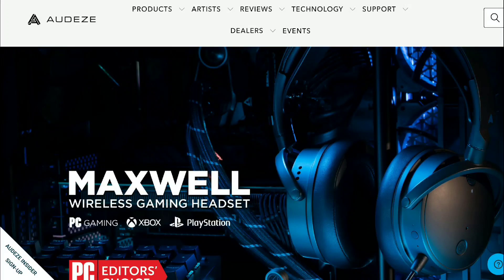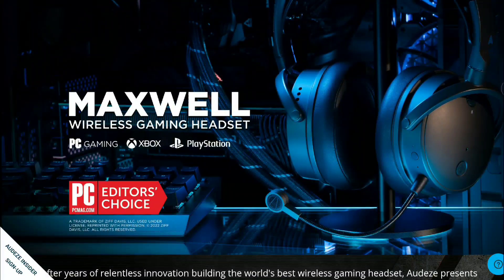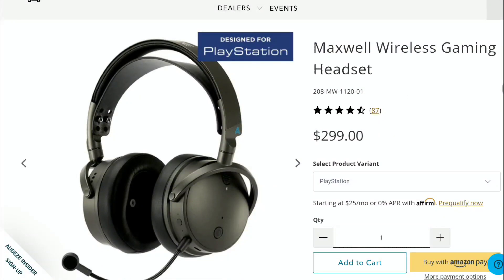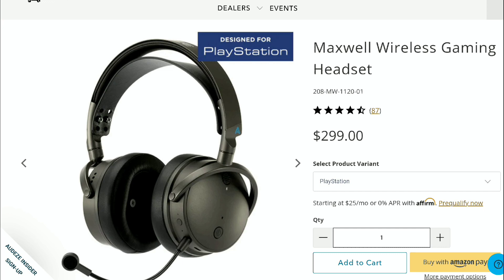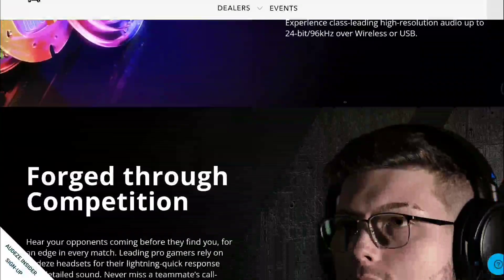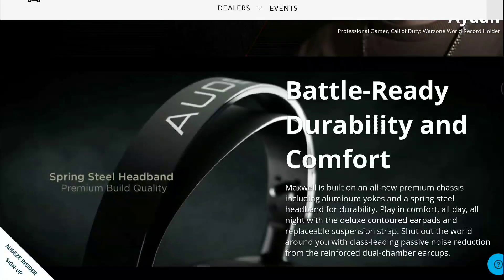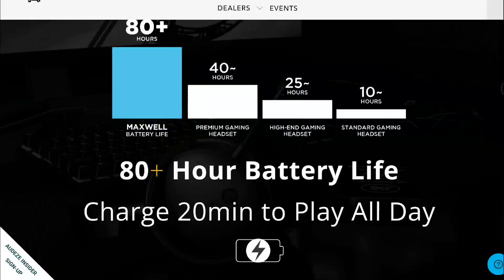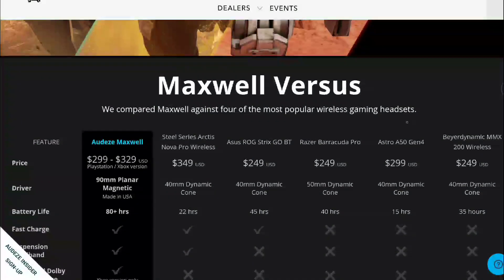Audeze Maxwell Headphone Now Supports Dolby Atmos for Professional Mixing with Firmware update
Audeze Maxwell Headphone

Audeze today announced the beta launch of a significant firmware upgrade to its award-winning Maxwell gaming headphones that includes head tracking support, which will be compatible with the Dolby Atmos Renderer for professional mixing. Utilizing built-in hardware already included in every Maxwell headset, this  integration transforms Maxwell into a powerful tool optimized for content creators and audio engineers mixing in Dolby Atmos.

“We plan to use the head tracking capabilities of Maxwell for future collaborations, and expect to foster a growing community of Dolby Atmos creators,” said Sankar Thiagasamudram, Audeze CEO and founder.

Audeze also told us its software support for Dolby Atmos Renderer will be open source and free. However, Maxwell’s head tracking feature is ONLY supported in the Dolby Atmos Renderer, not in any consumer Atmos applications right now.

Sony recently purchased Audeze because of its success in the gaming headset market which now accounts for 40% of Audeze’s sales; a rather smart play by the manufacturer which realized years ago that it could not rely on the sale of $2,000 to $4,000 audiophile headphones as a long-term business strategy.

At one point during the pandemic, Audeze was so backordered with gaming headset orders that it had to focus solely on that.

With virtual and remote collaborations growing amongst the creative community, Audeze’s enhanced Maxwell headset is suited to meet the needs of this growing field. In parallel, the creativity community is fully embracing Dolby Atmos, making the Maxwell headset a great tool for creatives looking to break free from the traditional constraints of stereo to deliver unparalleled immersion and clarity in their mixes.

All users need to do is open up their latest Dolby Atmos session, connect the Dolby Atmos Renderer application, and plug in the USB dongle or USB cable to create and monitor Dolby Atmos mixes with real-time head tracking, providing a highly immersive preview of their audio creations. It’s your studio on-the-go.